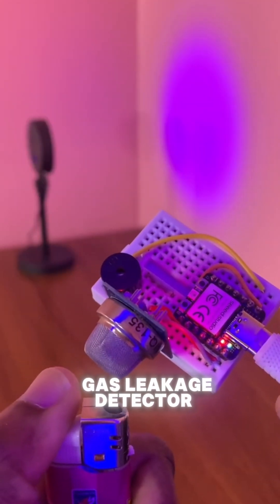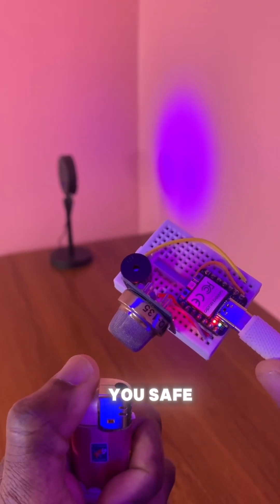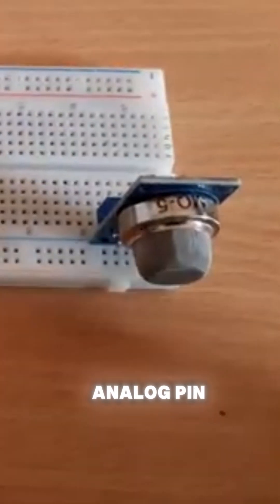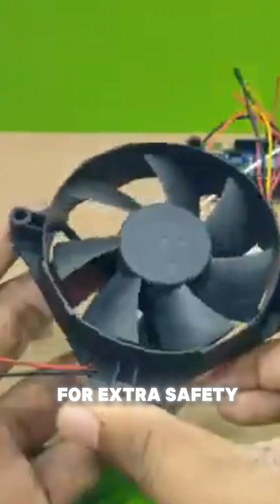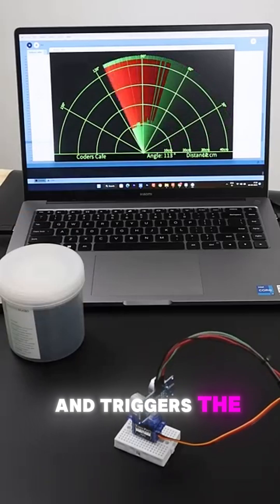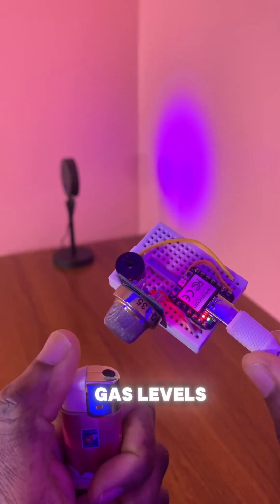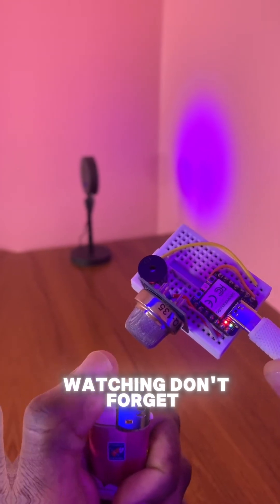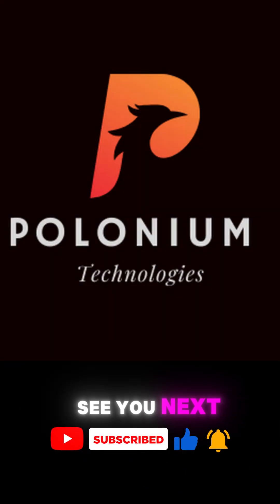DIY Gas Leakage Detector: How Sensors Protect Your Home & Save Lives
Discover how to build a powerful DIY Gas Leakage Detector with step-by-step guidance! This project uses a gas sensor, Arduino microcontroller, buzzer, and LEDs to detect harmful gases like LPG, methane, or carbon monoxide. Learn how gas sensors work, how to construct the circuit, and even integrate IoT features for real-time notifications. Whether for home, industry, or vehicles, this life-saving device enhances safety and offers an engaging DIY experience. Watch now to see how to protect your space with this practical and educational project!